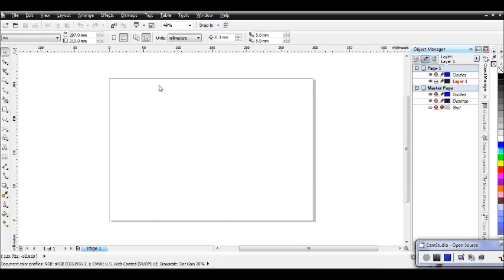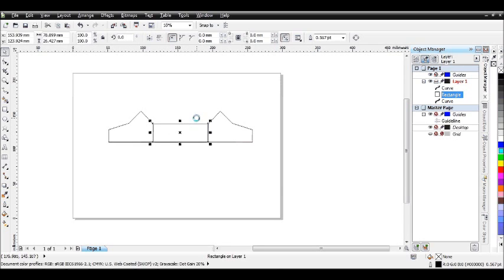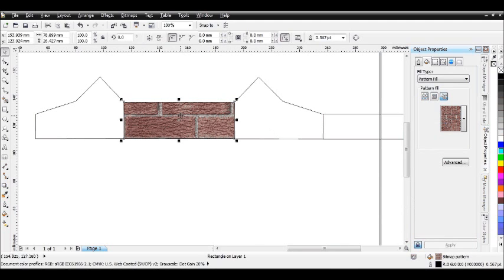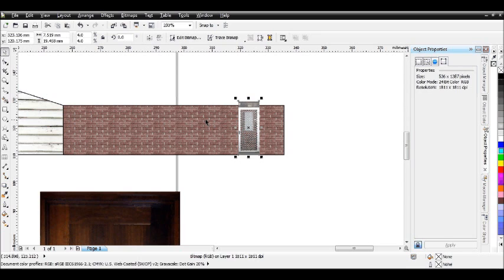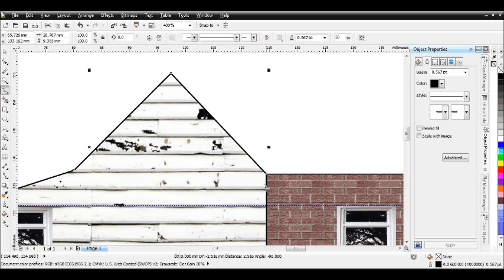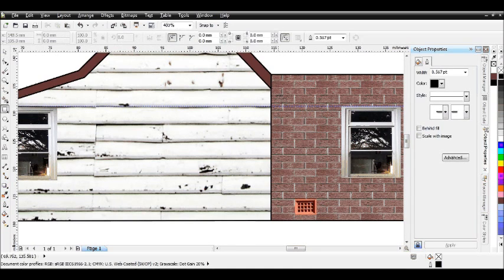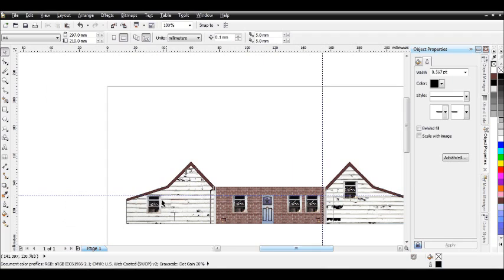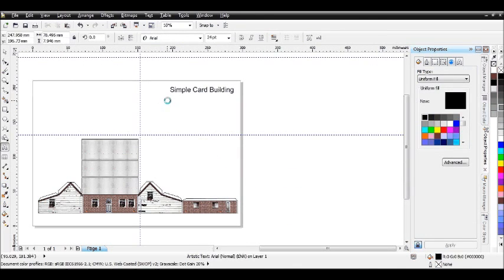How to design your own Card Kit Building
Australian Card kits shows how to design a simple cardbord kit building from scratch.

are designed produced in this mannor now you can see how its done !

Next time I will be showing how to design buildings with intersecting roof lines.